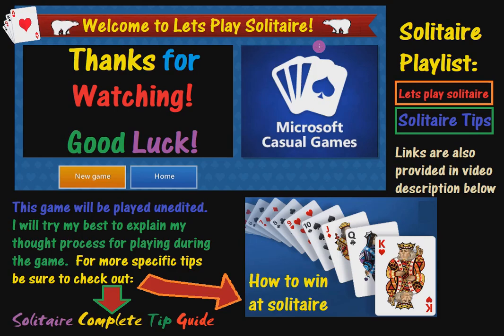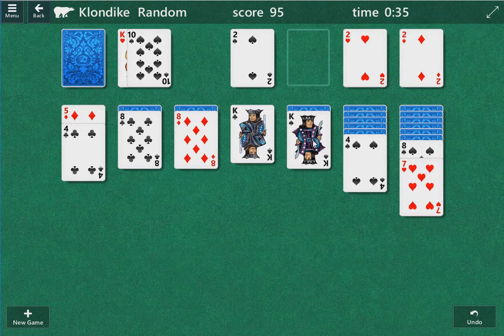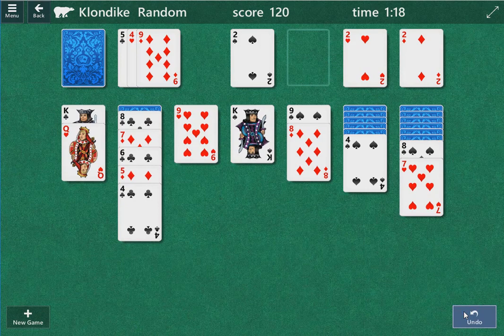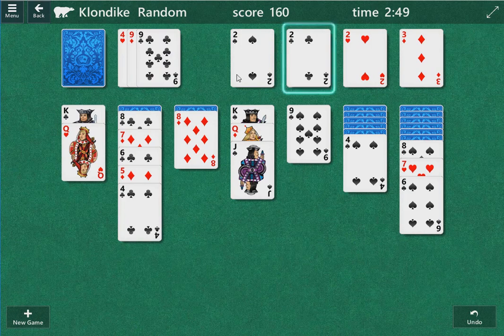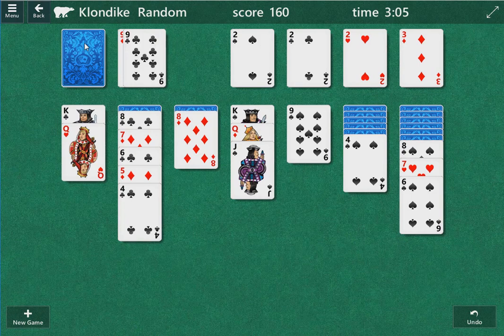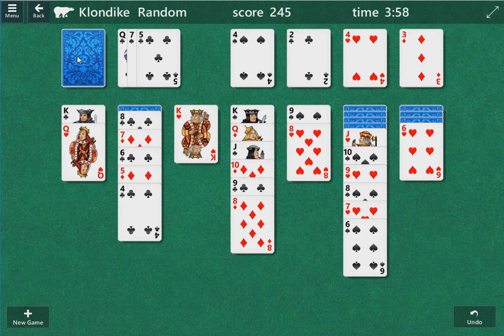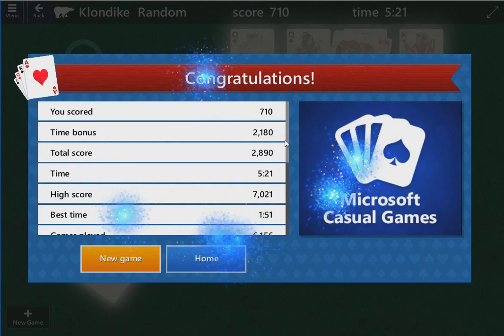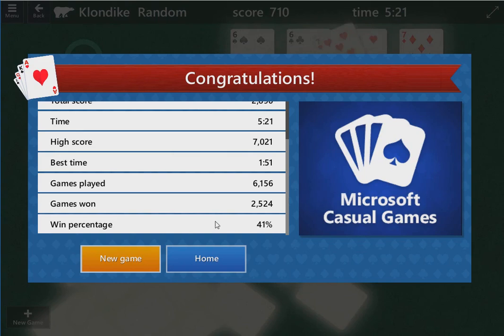let's play klondike solitaire 2021 June 29th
(klondike solitaire gameplay walkthrough)
Welcome back to let's play solitaire today is 2021 June 29th where we will tackle the random game enjoy!